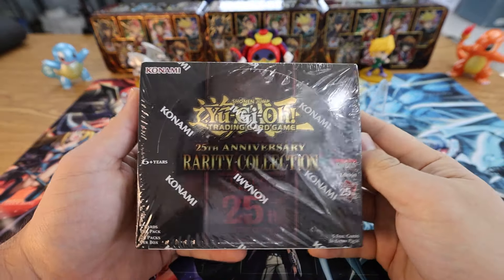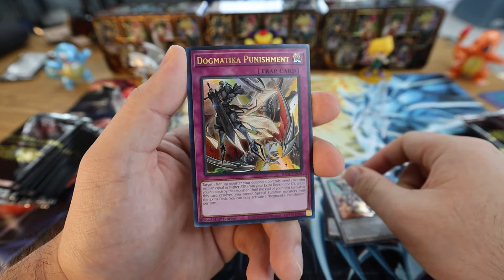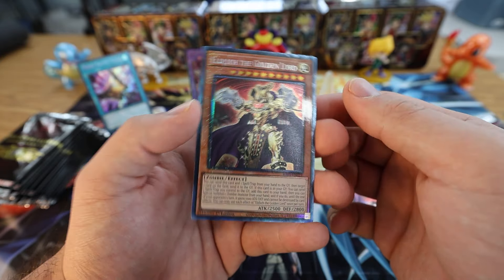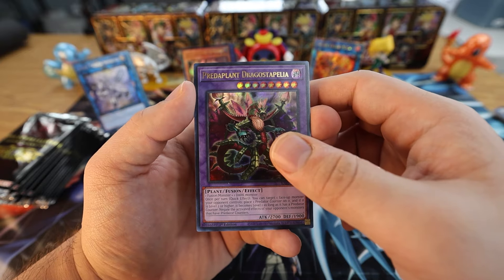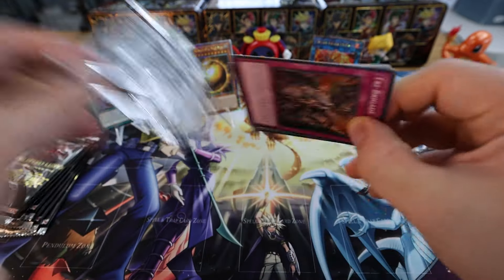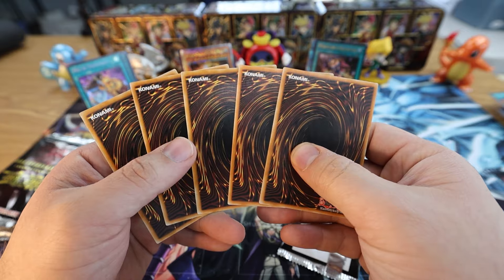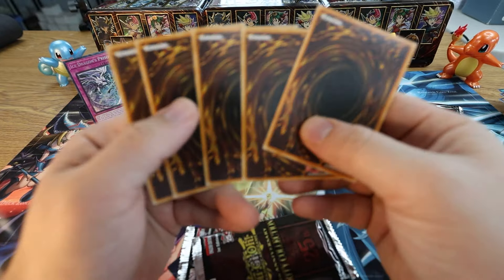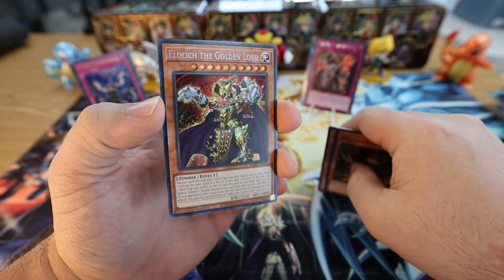OPENING THE GREATEST YU-GI-OH SET OF ALL TIME AGAIN - 25th Anniversary Rarity Collection!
WE PULLED IT!!! In this video we dive into the best set Konami has ever printed, Yu-Gi-Oh!'s 25th anniversary rarity collection! Engage with us down in the comments below!

Welcome to the channel if you’re new! 1 of the next 3 people to join any tier for the Patreon or YouTube channel memberships using the join button above will be winning a 2023 mega tin! (paid tiers only) THIS GIVEWAY IS ALWAYS RUNNING and is always valid.